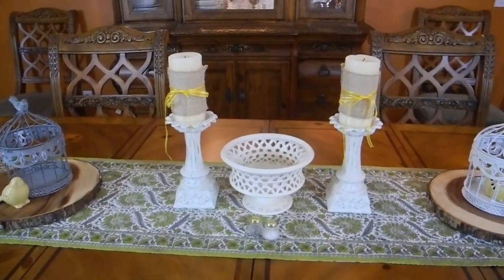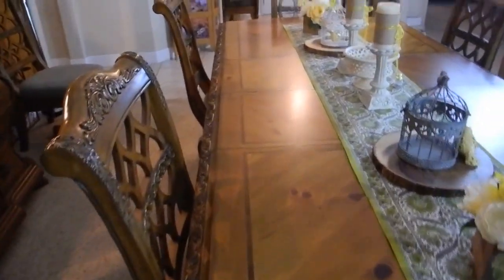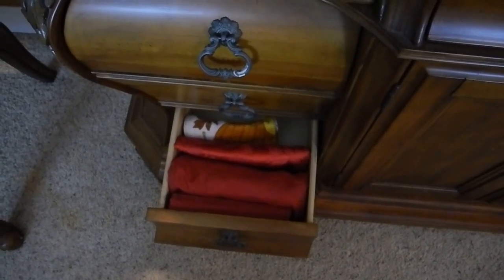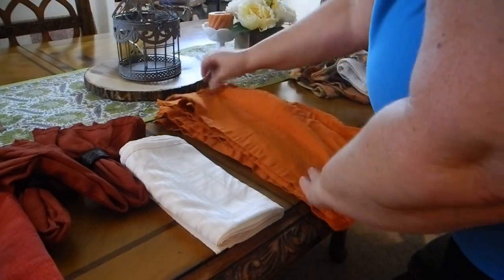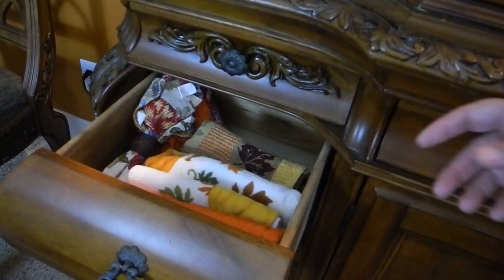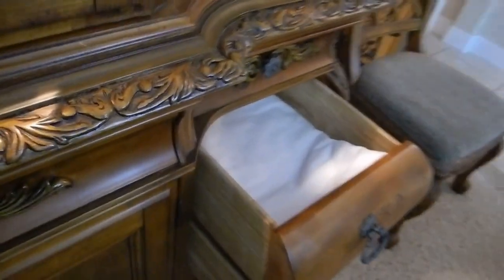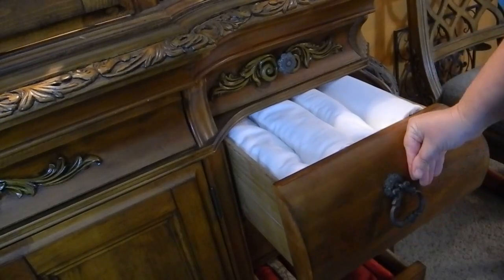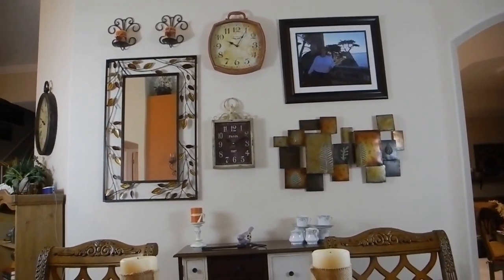Organization Series: Table Linens | Summer Tablescape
Enjoy $10 off your first order of $50 or more at Worldmarket.com

Check out The Honest Company!  Get essentials for baby and home that are safe, responsibly made, and stylish at Honest.com.